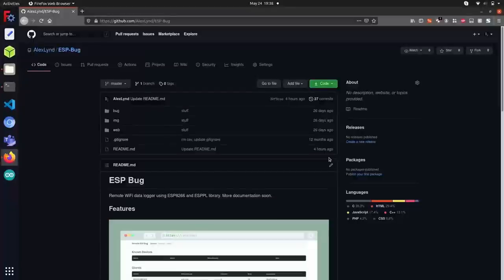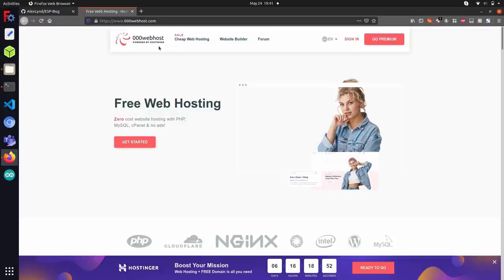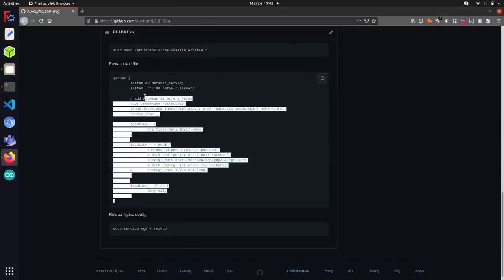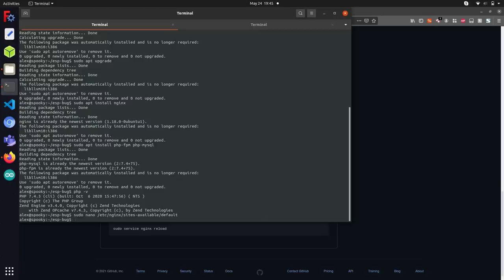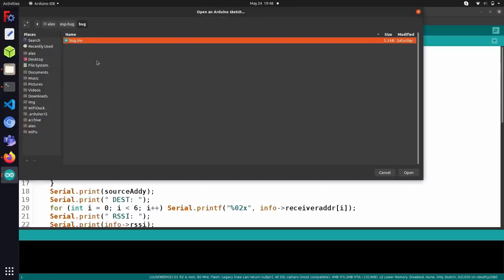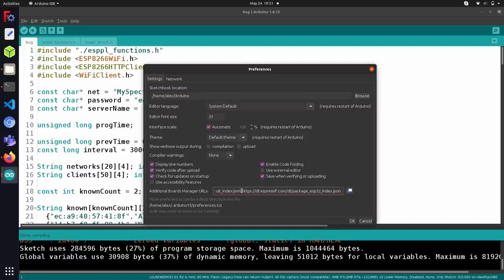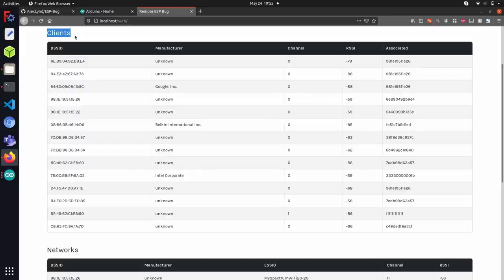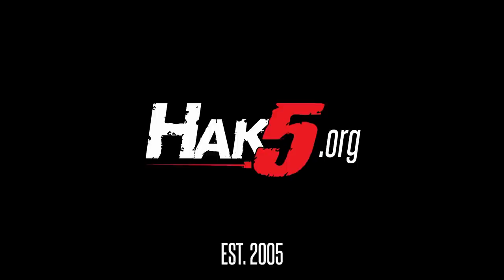HakByte: Setting up the ESP Bug to Detect WiFi Devices Remotely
The ESP Bug is a utility developed by Alex Lynd to track the presence of WiFi-enabled devices through a remote web interface. This video is a re-upload with louder audio.